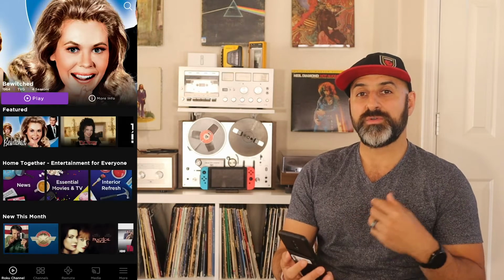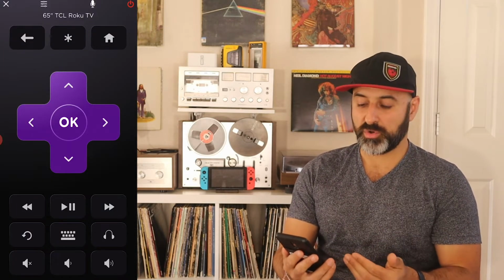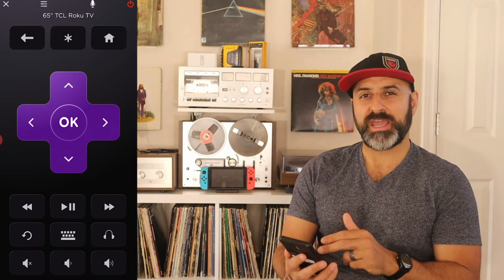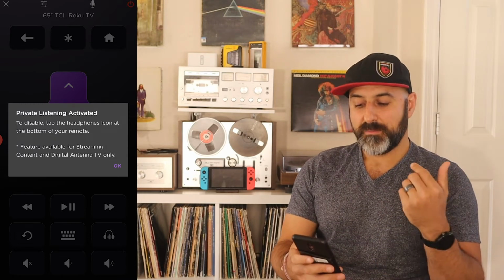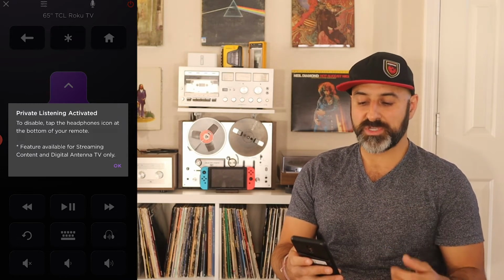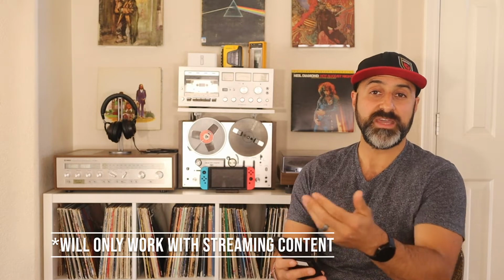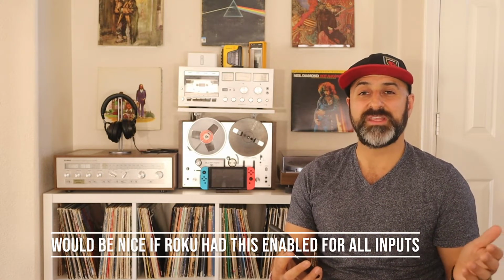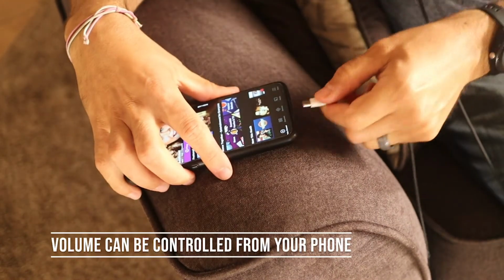How to use Headphones with any Roku TV | Hidden App Feature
Armando with the HiFi Brothers brings you a quick tip about a great feature through the Roku app.

For those of you curious about the HiFi Setup, see below:
- Yamaha CR-820 Stereo Receiver
- Yamaha YP-211 Record Player
- Pioneer CT-F700 Cassette Player
- Akai GX-4000D Reel to Reel Player
- TCL 65" R613
- Sonos Playbar
- KLH Ultimate One Headphones

For our safety, the bros have decided to film separately while the Coronavirus pandemic continues. We hope to film together very soon. To everyone out there, be safe and stay healthy!